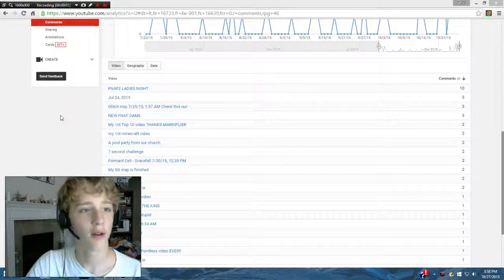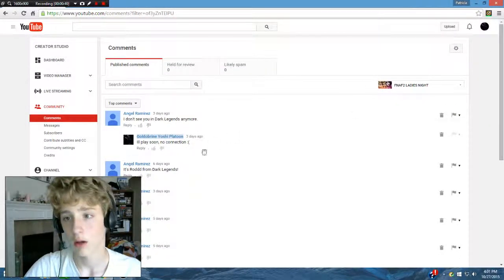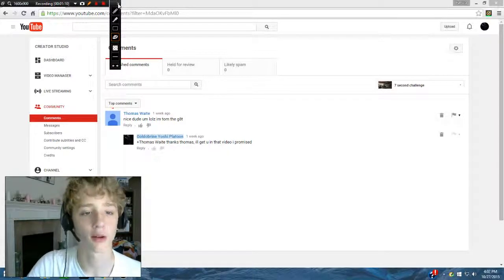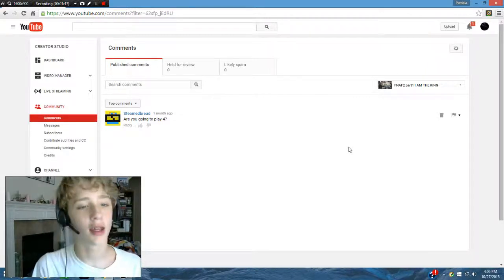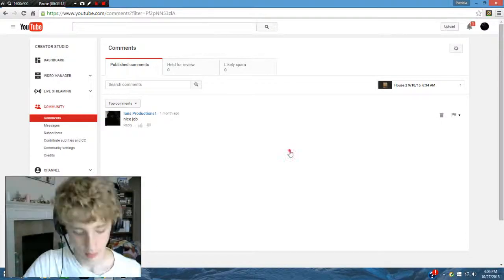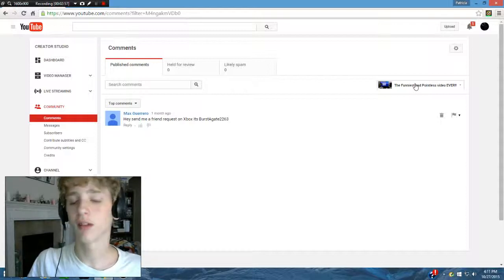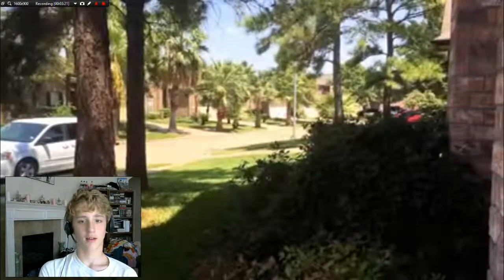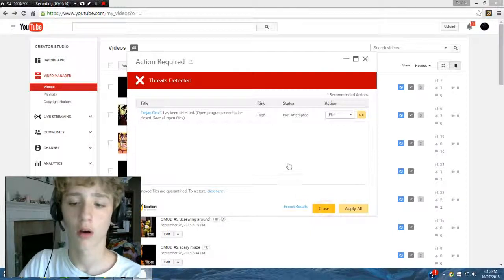Reading your comments